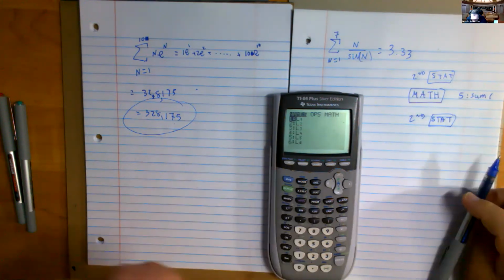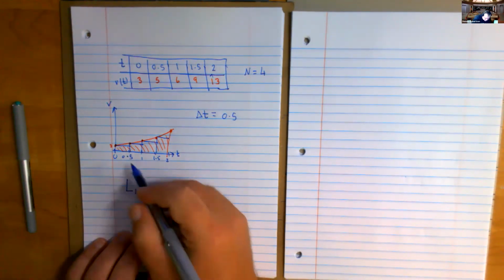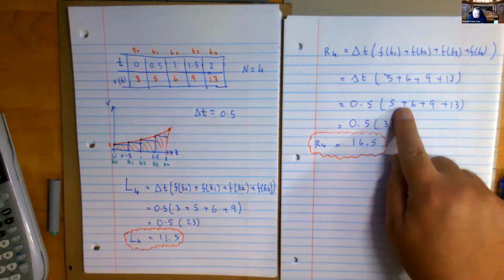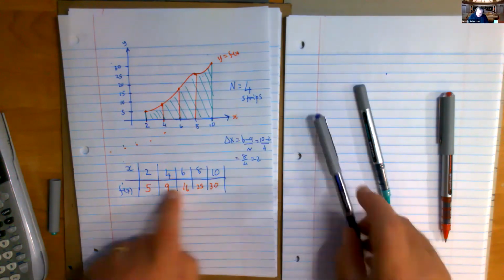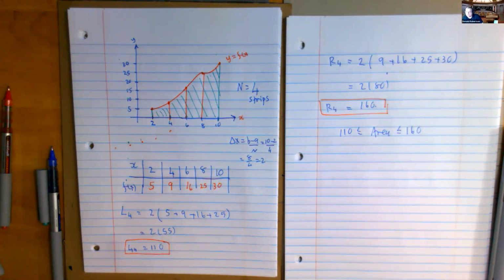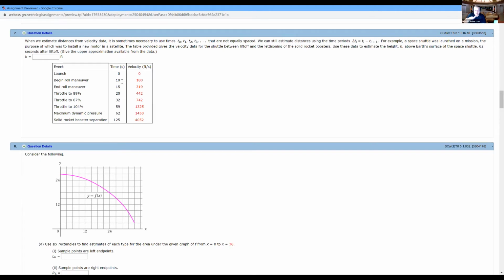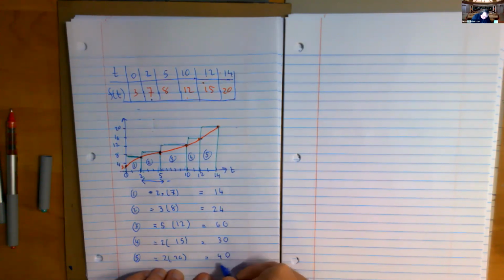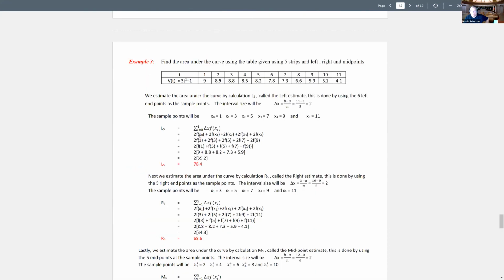Math 152 ZOOM Lecture 2b Tuesday 22nd September